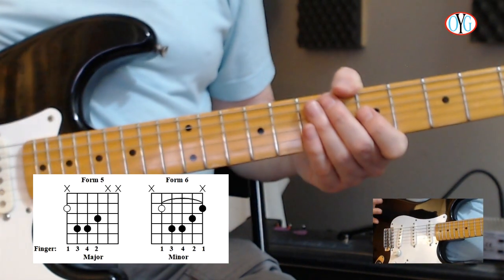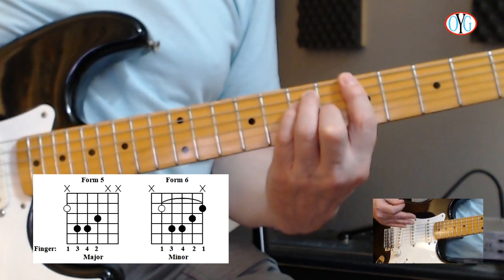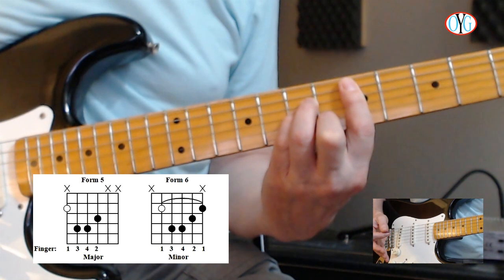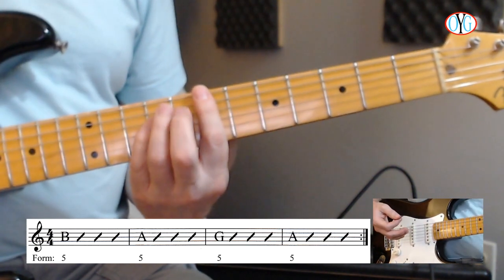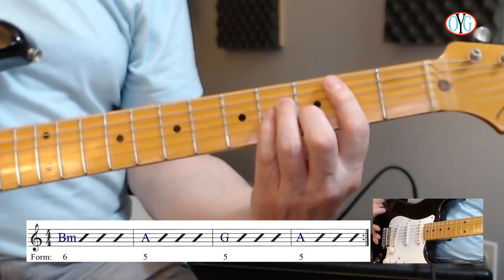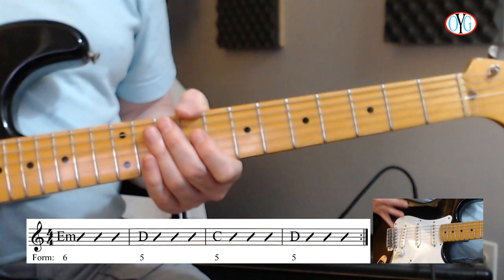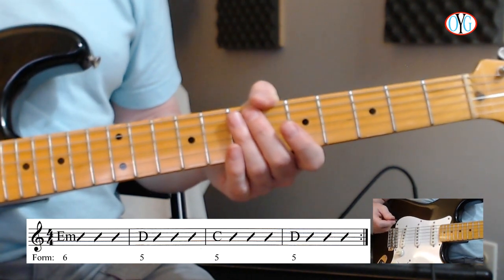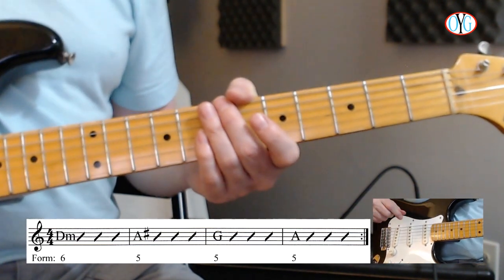Beginning Guitar, Lesson 10: Barre Chords, Pt. 3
Hey, everybody! Just a quick note: I will be away travelling for a couple weeks so the next video will not be up on the regular day - as you may have noticed that these last three lessons have been staggered a bit long between posting. But rest assured, I have new content in the pipeline and will have it up by mid December, 2023!

Here is the third installment on learning to play Barre chords. Here you get the final elements needed to help you in your quest to master Barre chords. A word of caution: it will take time for all this to sink in and become secondary, so be patient with yourself! You'll get there with persistence and that "never quit" attitude. Okay, so grab your guitar and let's get this happening!

To access the written material for this and all lessons, and to unlock expanded versions of many YouTube lessons, and have access to lessons not featured here, go over to Outsmart Your Guitar on Patreon

There's a lot to learn, and I cover all kinds of stuff you want and need to know! I do most appreciate your support! If you have things you want covered, speak up and tell me what you want! I'm here to help you learn, play and grow in your guitar playing journey.